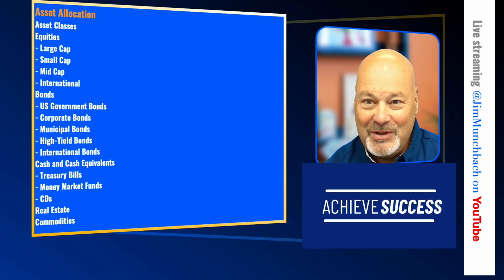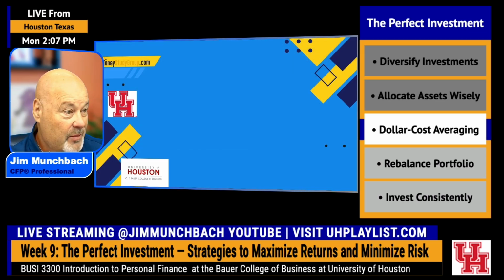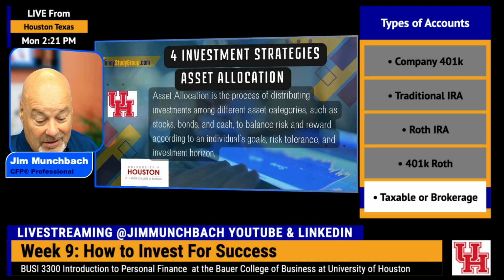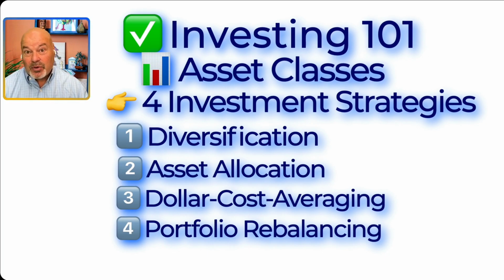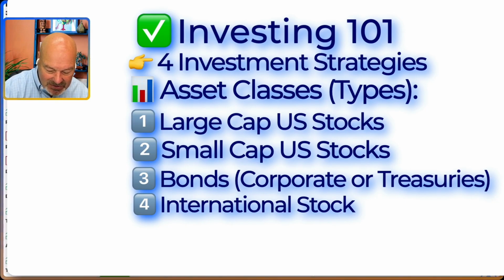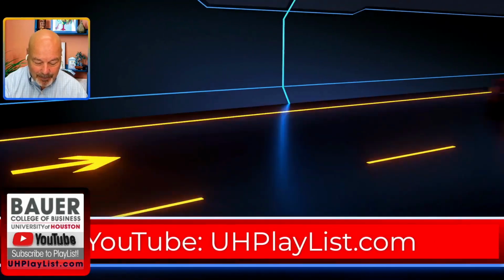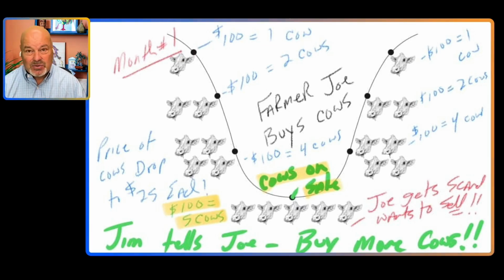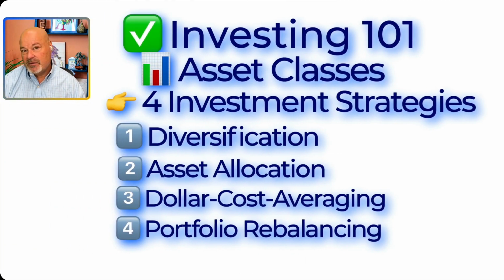Perfect Investment Strategy for 2025: Proven Steps for Beginners, Students, and Professionals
🎯 The Ultimate 2025 Investment Strategy Guide!Are you ready to grow your wealth? Whether you’re a new graduate, young professional, or refining your financial future, discover proven investment strategies—diversification, asset allocation, dollar-cost averaging, and 401(k) optimization.
Avoid costly mistakes like the Enron disaster and build a portfolio tailored to your financial goals, risk tolerance, and time horizon—with clear action steps and real stories.
What you'll learn:
* How to choose the right investments for 2025
* Tips for maximizing your 401(k) and IRA accounts
* The benefits of long-term, diversified investing
* Real-life examples from BayRock Financial